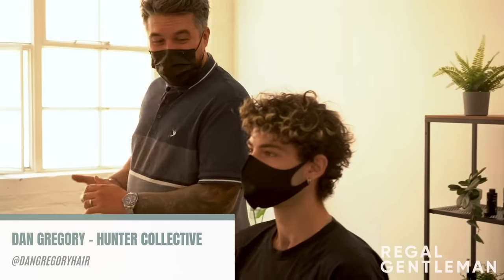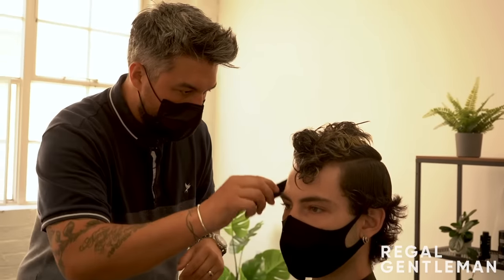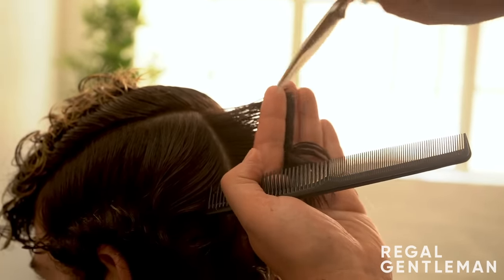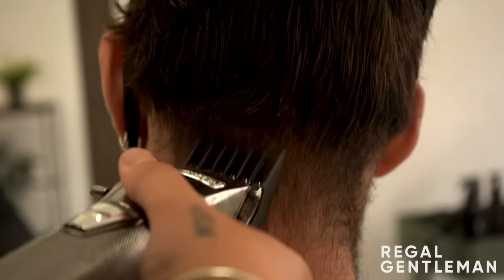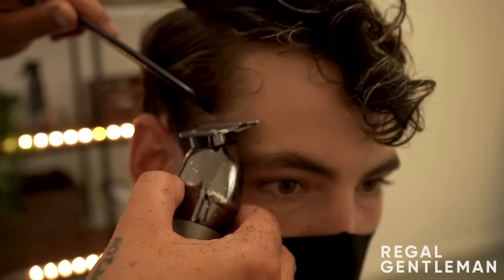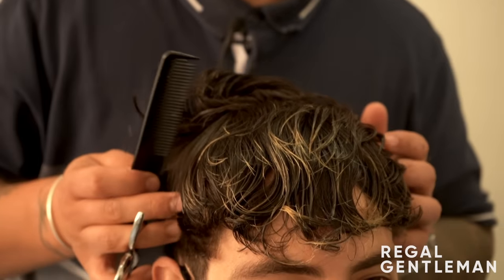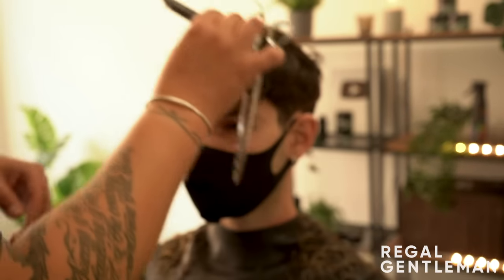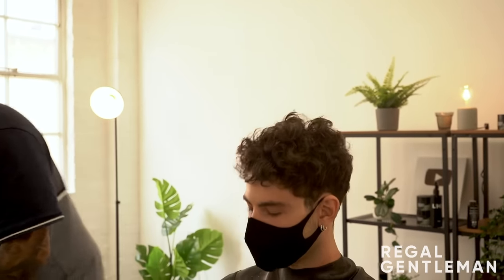He Wanted to CUT the "Frosted Tips" OFF for a Short Curly Taper Hairstyle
Theo wanted to lose the frosted tips that he'd had his girlfriend add during lockdown and go back to a shorter curty hairstyle with length on top. Dan gave Theo a curly taper haircut with a low number 2 on the back and sides.